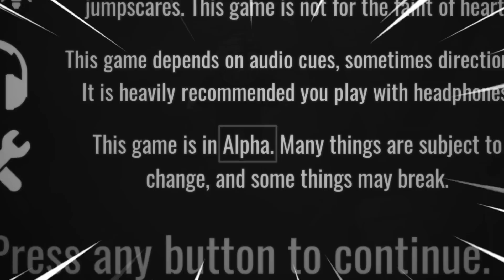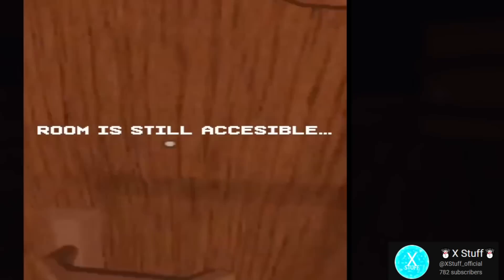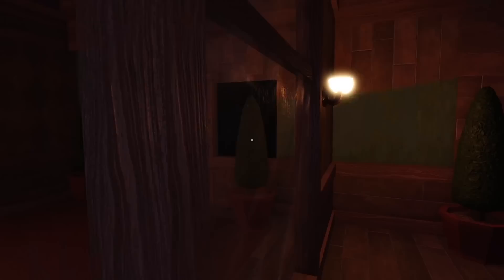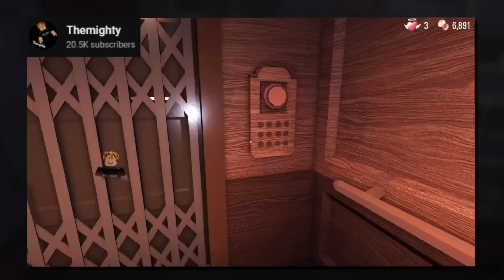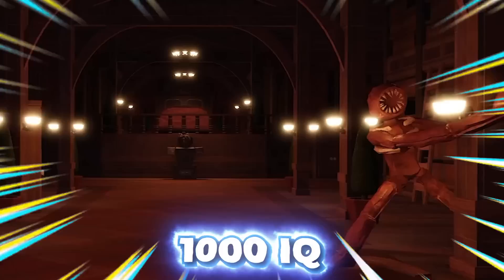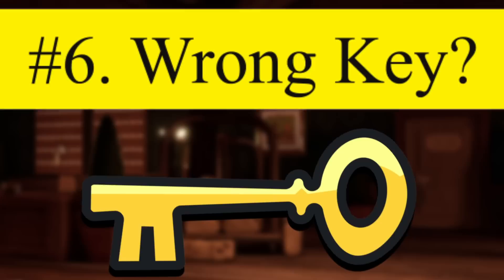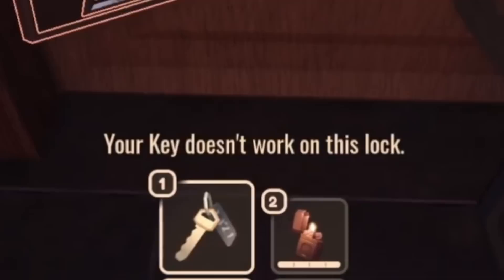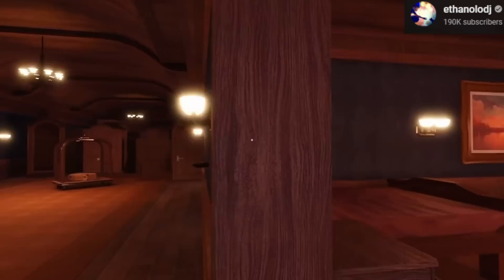The WORST GLITCHES in DOORS HISTORY...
The WORST GLITCHES in DOORS HISTORY... These are the worst events to happen within Roblox Doors, especially when it comes to bugs and glitches that affect the game! From GLITCHING OUTSIDE to even INFINITE LOCKED DOORS, these are moments you'd never WANT TO SEE in Doors...